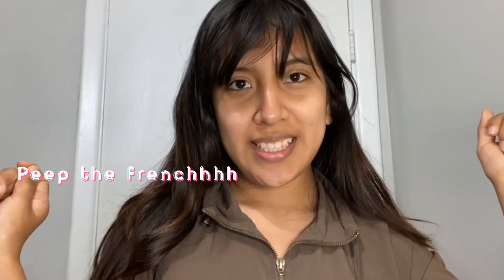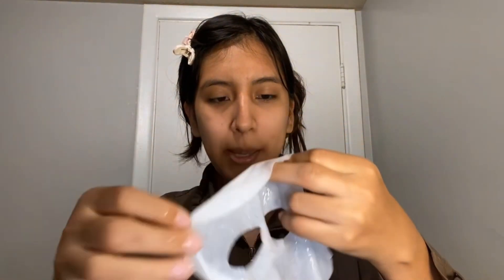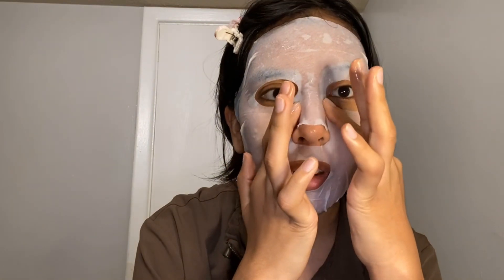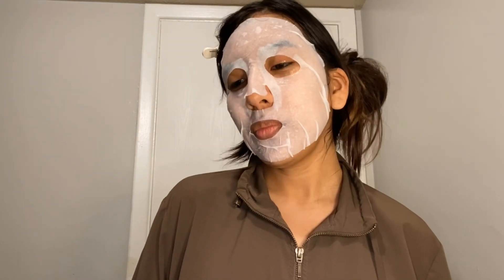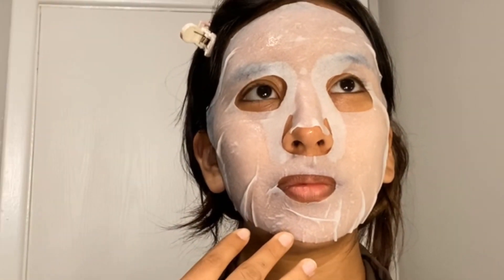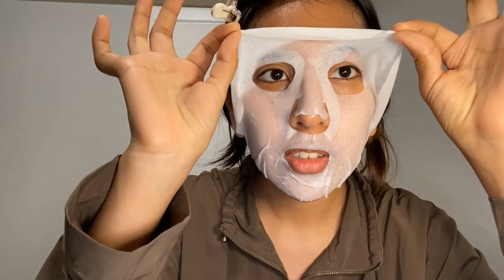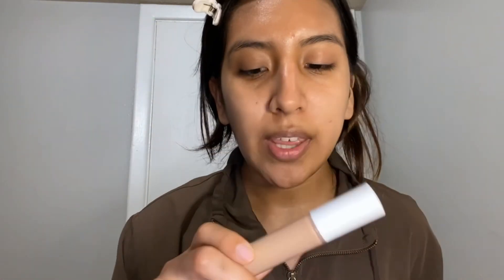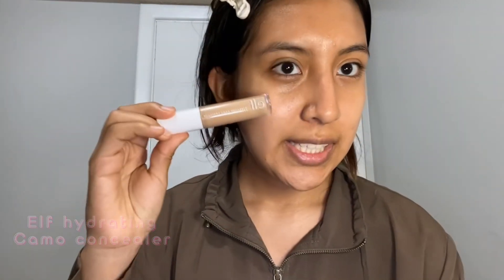Pretending I’m in vogue (REAL vogue video actually…jk:(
Hiiiii!!!  Come with me today while I feed into my delusion!!! It’s okay, we all have our actress moments, today I’m a famous person starring in a vogue video makeup session. ALSO THANK YOU SO MUCH FOR THE FIRST 100 VIEWS IN MY CORALINE AND MAKEUP VIDEO!!! AHHH!!! hope this lil video is somewhat entertaining , and I’ll have more spooky, gaming and vlogs to come!